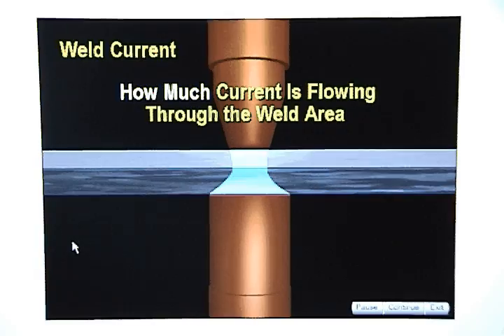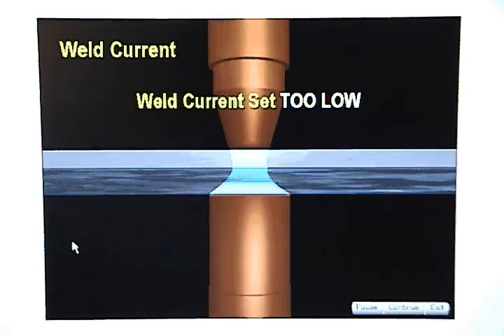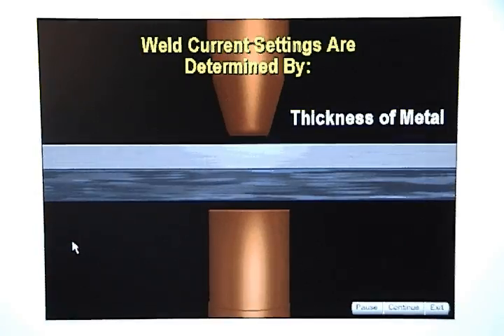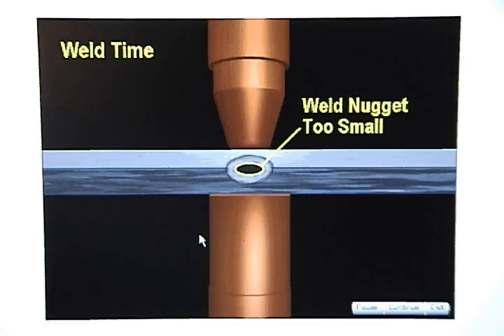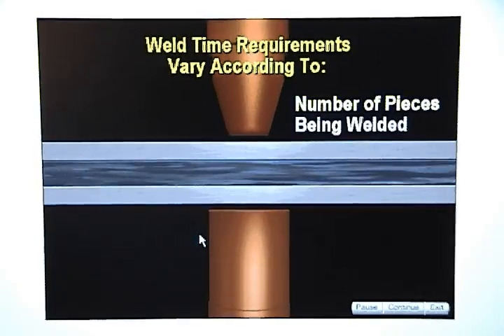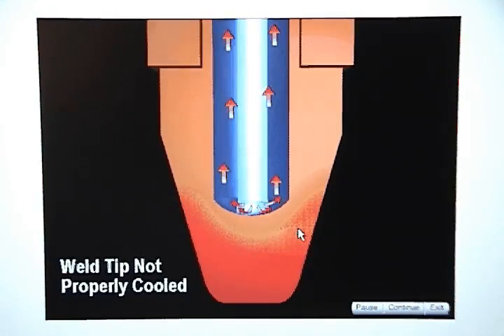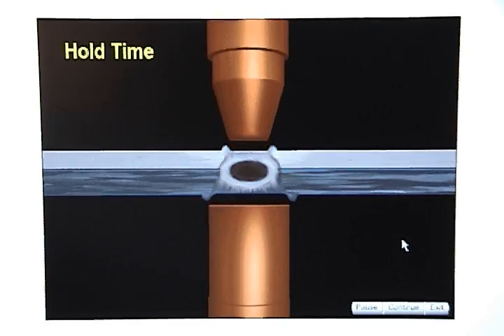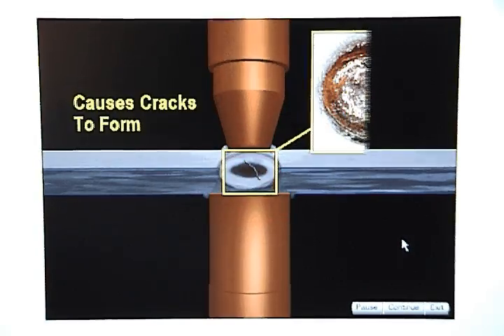Advanced Resistance Welding - EZ to Learn - spot weld principles - Service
EZ- to Learn "series 3 of 6" - Animated video covering the basic weld principles of resistance welding for weld assembly systems. Topics covered include weld current, weld time, tip cooling and hold time. Watch & Learn.
If you want more information on training materials, apprenticeship technician programs and videos please follow our